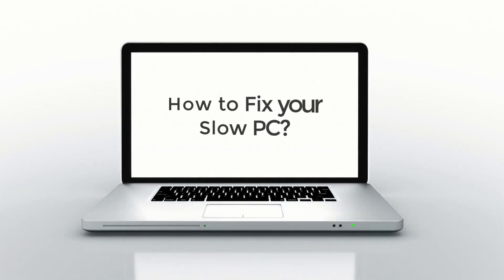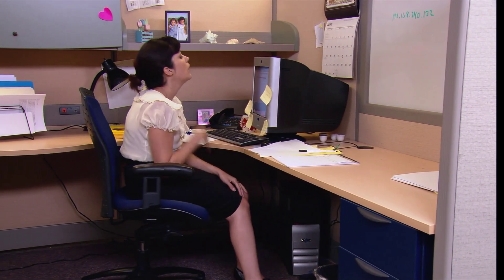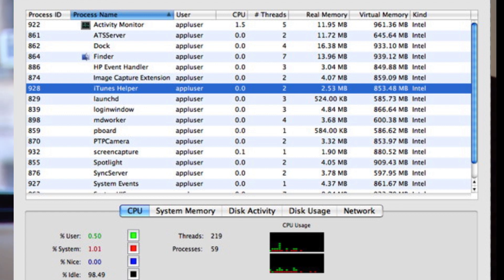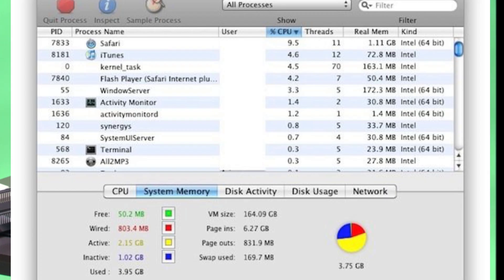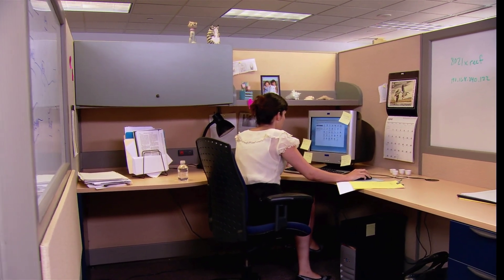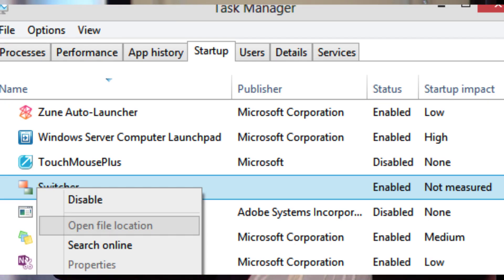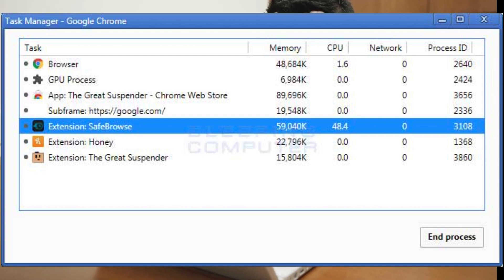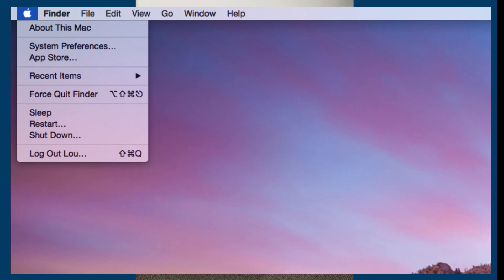How to Fix Your Slow PC yourself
Trying to fix a computer that’s slowing down is annoying to do, but it doesn’t have to be like that. Whether the PC is taking a while to boot up, or it keeps freezing, you need to stop living with a slow computer.